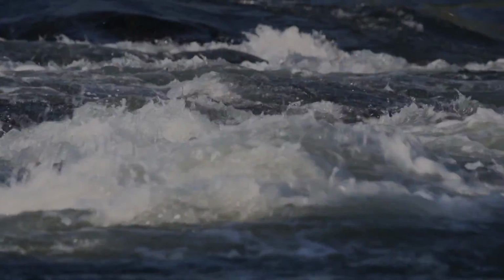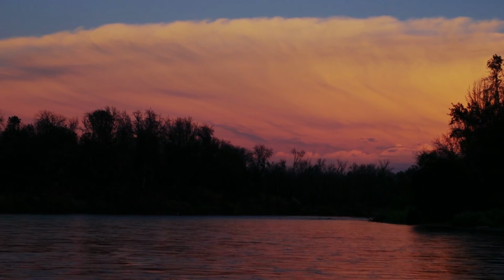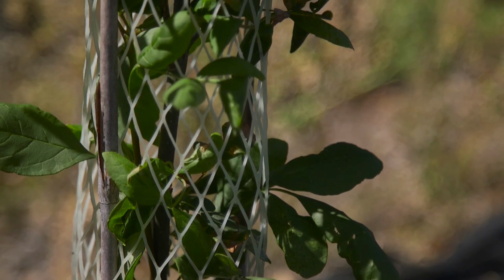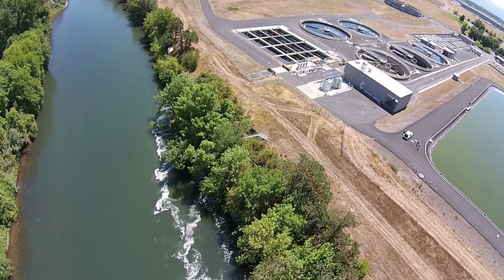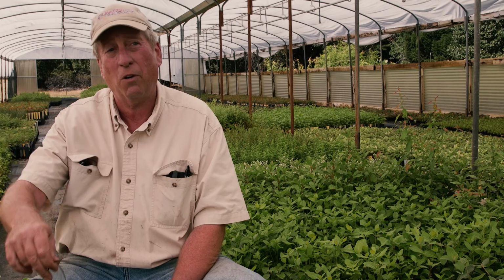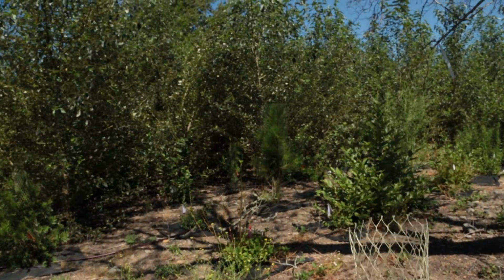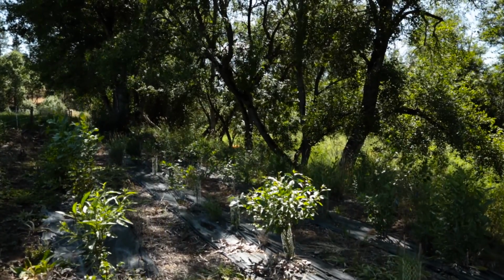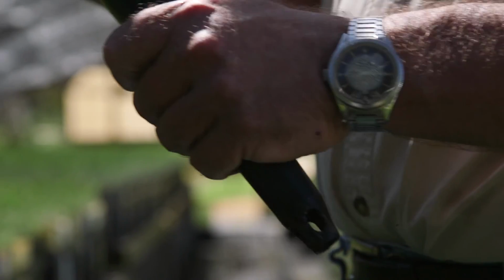Medford Water Quality Trading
The Freshwater Trust works with the City of Medford, Oregon to plant trees along the banks of the Rogue River to offset the warm water discharged into the river by the wastewater treatment plant. The project is an example of quantified conservation in action and a natural infrastructure solution for temperature compliance under the Clean Water Act.